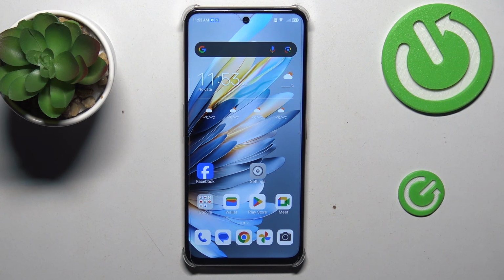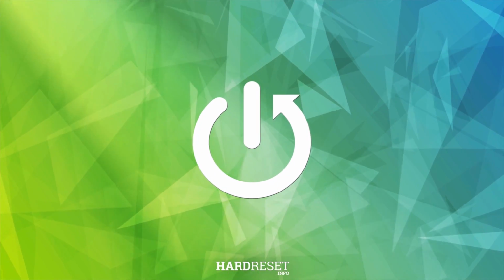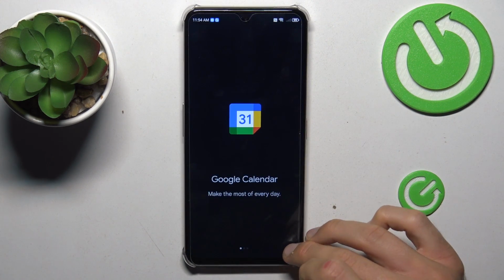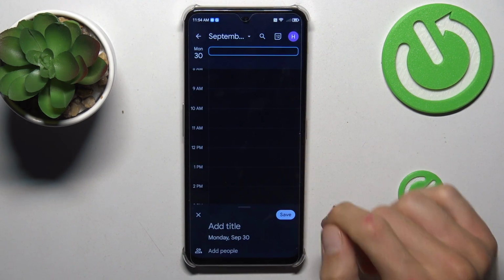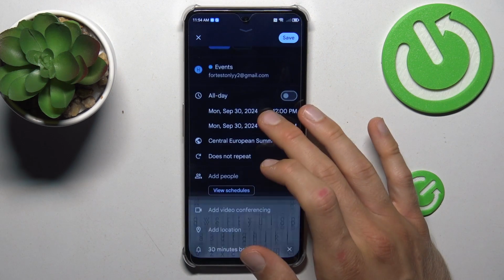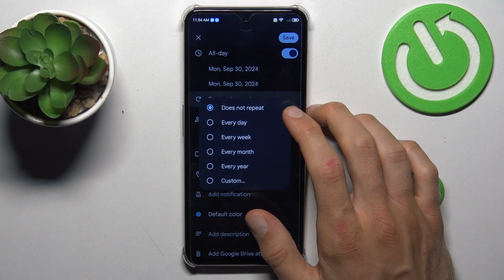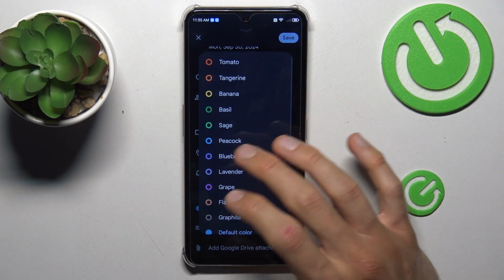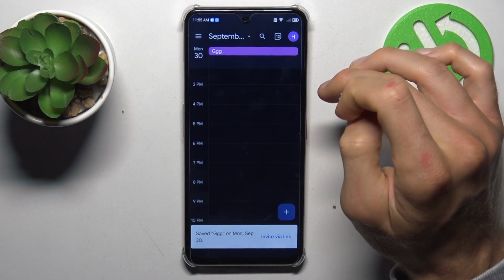How to Add Event to Calendar on NUBIA Focus Pro - Google Calendar App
Stay on top of your schedule and never miss a key event with Google Calendar:) So today we will show you how to add and correct the created event on your NUBIA Focus Pro device! Wondering how to get started? Our step-by-step tutorial is here to show you how to easily add events to your calendar, helping you stay organized and manage your time effortlessly.

How to use Google Calendar on NUBIA Focus Pro? How to add Event in NUBIA Focus Pro Caledar? How to create Event in NUBIA Focus Pro Calendar App? How to add Plan to NUBIA Focus Pro Calendar? How to add Reminder to NUBIA Focus Pro Calendar?